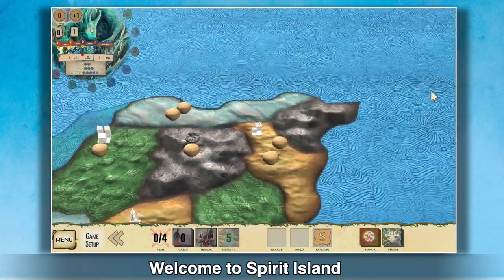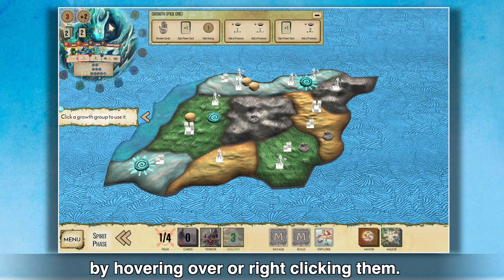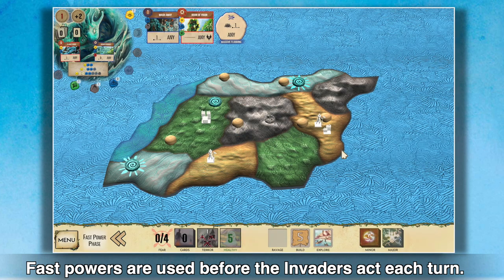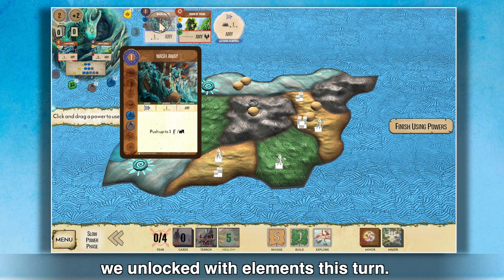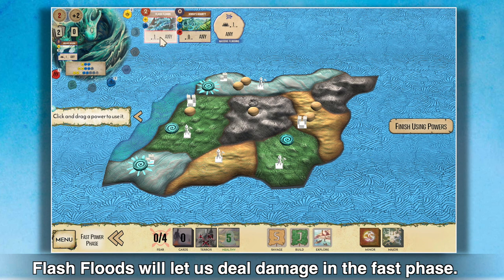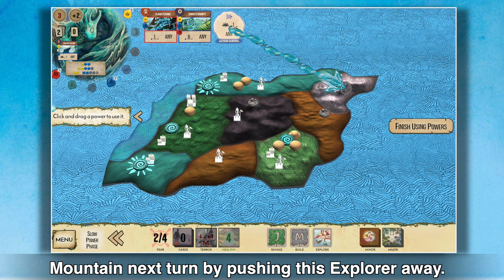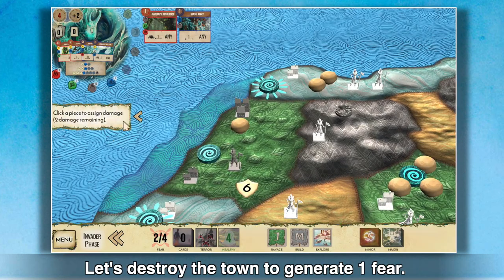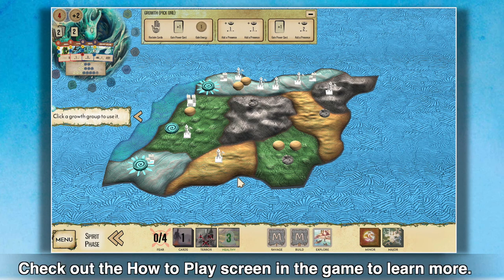Spirit Island - How To Play